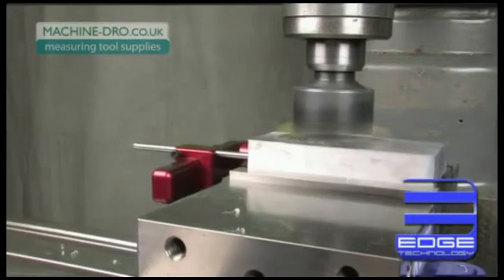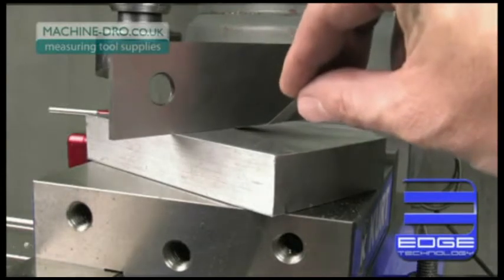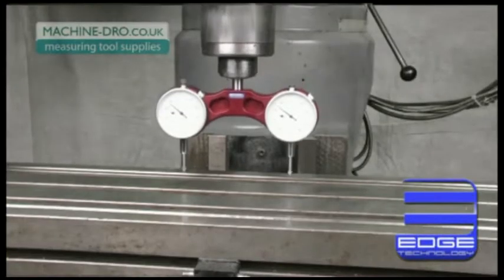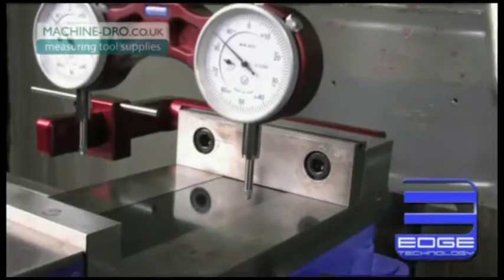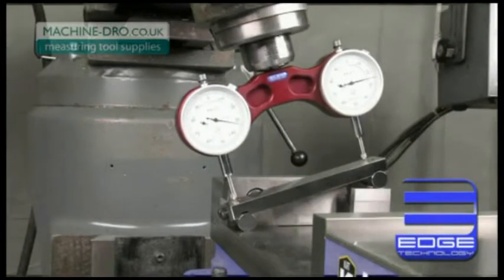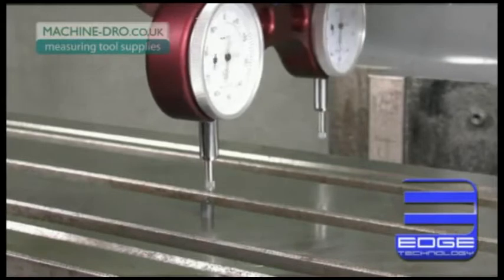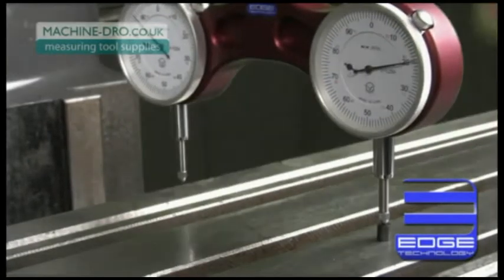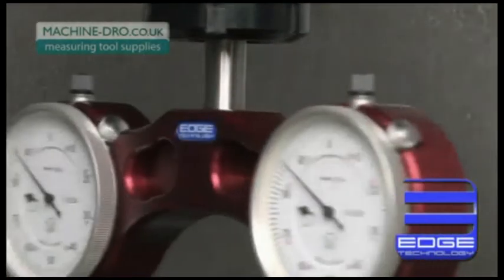Edge Technology Pro Tram System - ME-ED-09-000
Edge Technology Pro Tram System.
For setting milling heads.

For more details on the Pro Tram System featured in this video please

Pindar Road
Hoddesdon
Hertfordshire
EN11 0BZ
United Kingdom